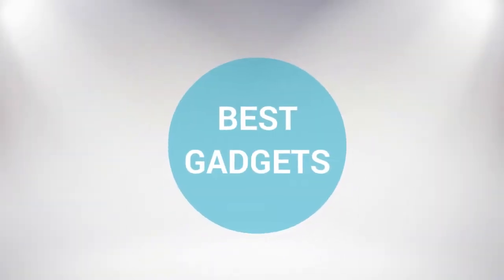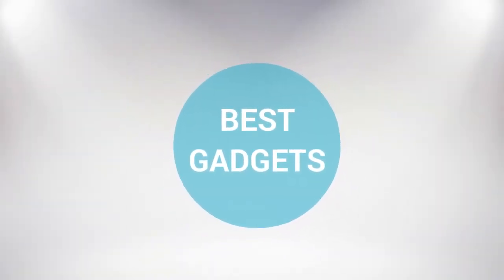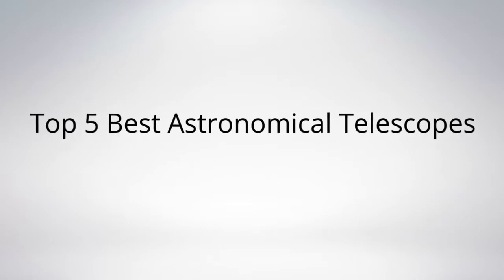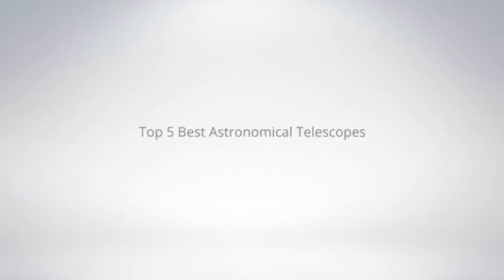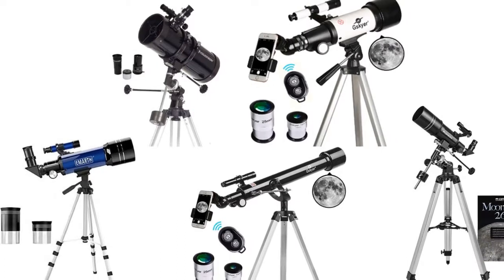Top 5 Best Astronomical Telescopes 2019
Top 5 Best Astronomical Telescopes

I put links to each Astronomical Telescopes reviews at Amazon page in the description, So you can check out the other reviews at Amazon.

#5. Gskyer Telescope, Travel Scope, 70mm Aperture 400mm AZ Mount Astronomical Refractor Telescope for Kids Beginners - Portable Travel Telescope with Carry Bag, Smartphone Adapter and Wireless Remote

#4. Emarth Telescope, Travel Scope, 70mm Astronomical Refracter Telescope with Tripod & Finder Scope, Portable Telescope for Kids Beginners (Blue)

#3. Orion Observer 80ST 80mm Equatorial Refractor Telescope

#2. Gskyer Telescope, Instruments Infinity 60mm AZ Refractor Telescope, German Technology Travel Scope

#1. Celestron - PowerSeeker 127EQ Telescope - Manual German Equatorial Mount - Telescopes for Adults - Compact and Portable - BONUS Astronomy Software Package – 127mm Aperture